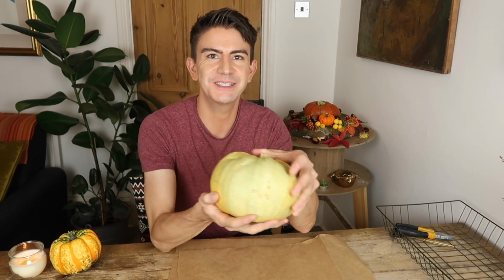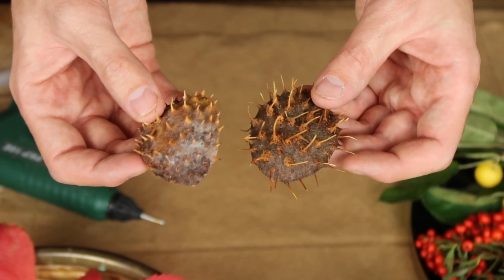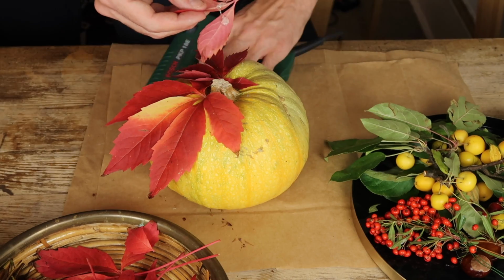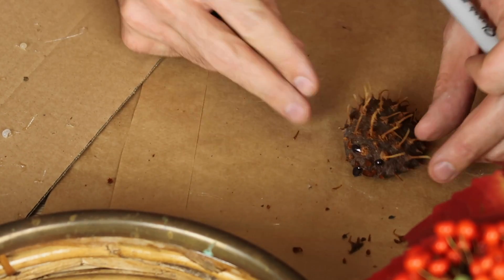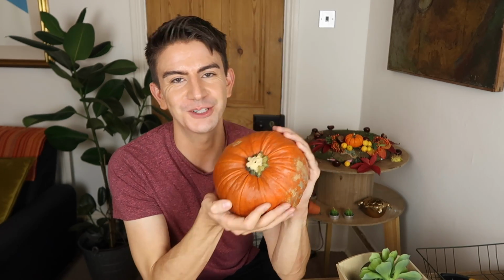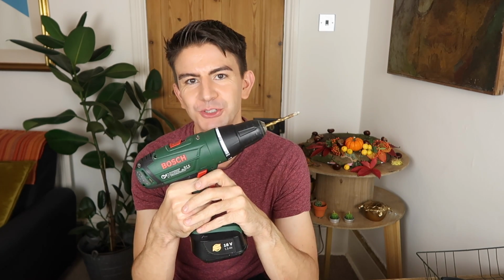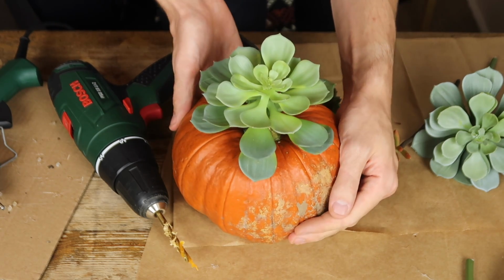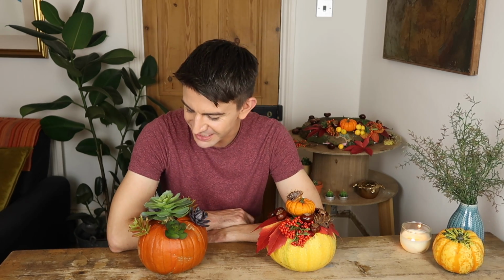EASY NO CARVE PUMPKIN IDEAS | AUTUMN FALL DIY HOME DECOR 2018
Hello everyone! I'm back today with some easy no carve pumpkin diys. I've gone for a natural Autumn / fall one complete with hedgehogs and a succulent pumpkin for all of you succulent lovers!

Easy No Carve Pumpkins filmed London October 2018